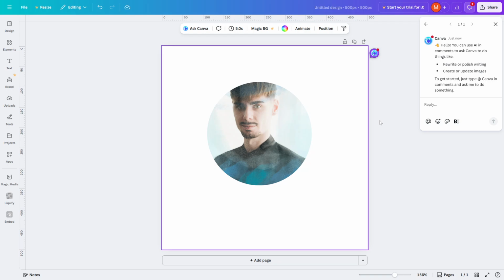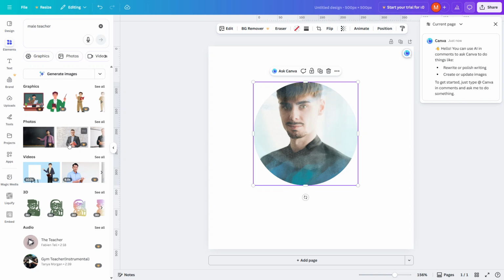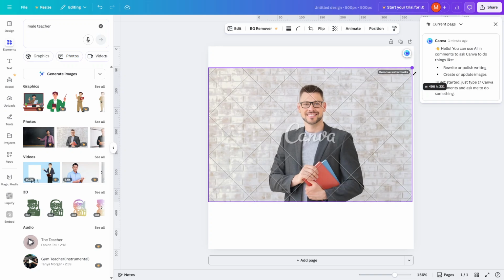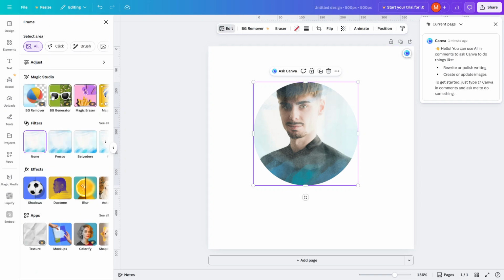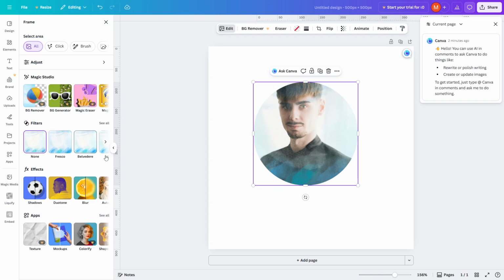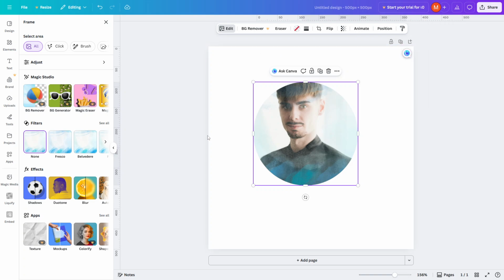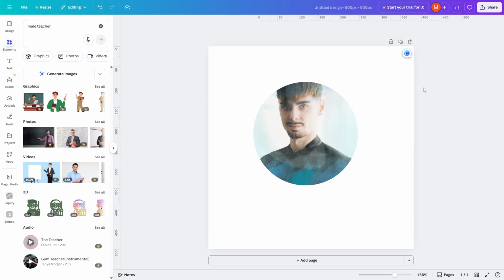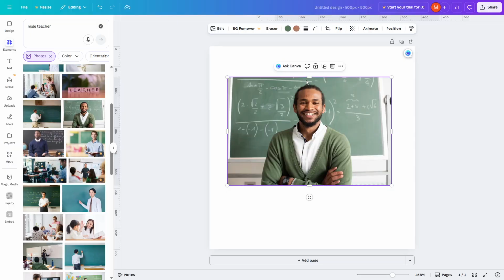How to Remove Background in Any Photo Using Canva (Full 2025 Guide)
How to remove background in any photo using Canva is covered in this full 2025 tutorial. This guide shows you the fastest method to erase backgrounds cleanly with just one click, plus how to refine edges and get studio-quality cutouts. Great for product photos, thumbnails, social media content, and branding projects.